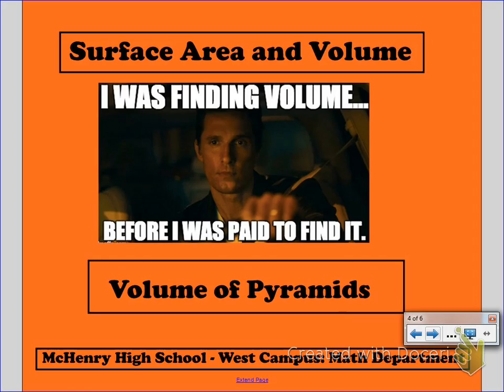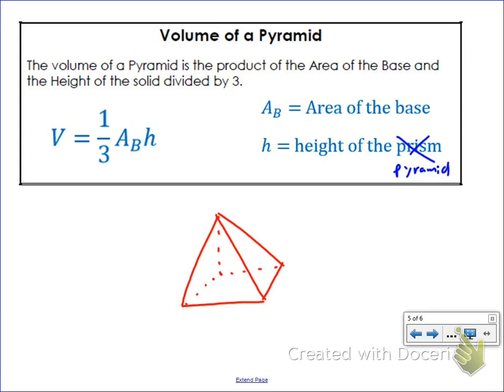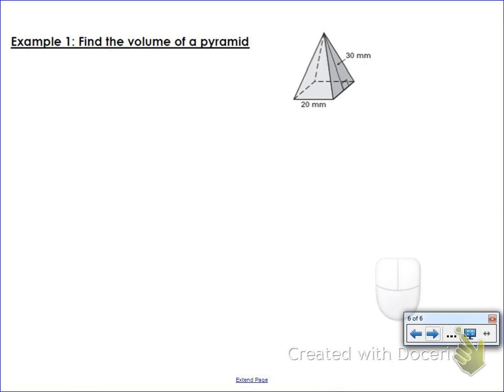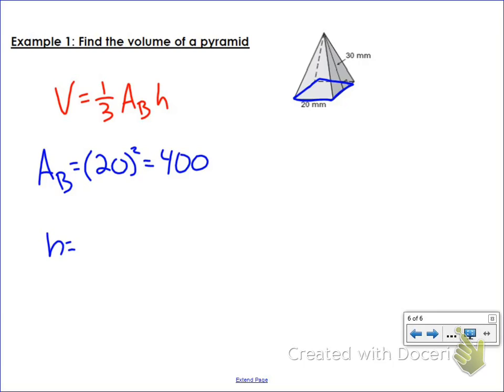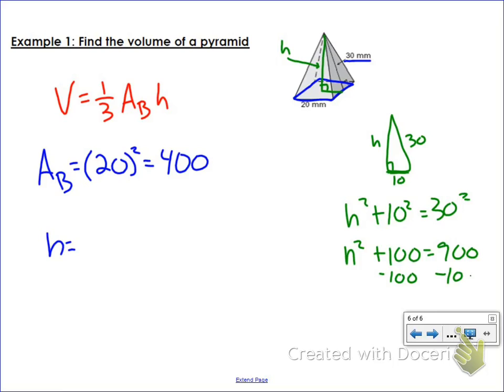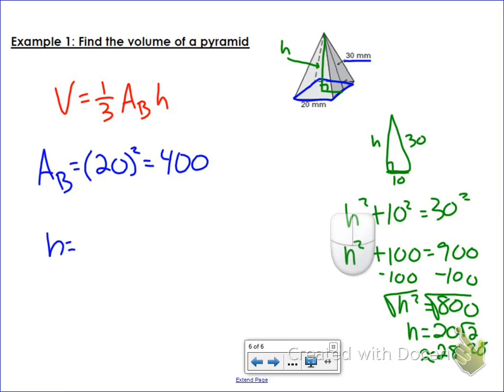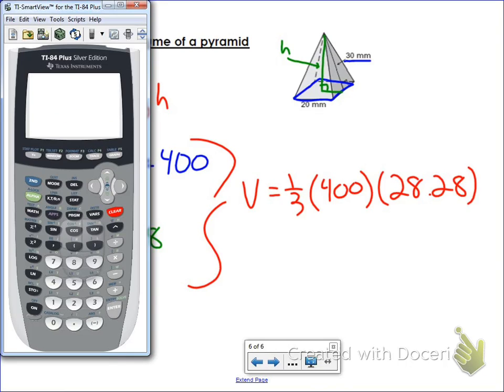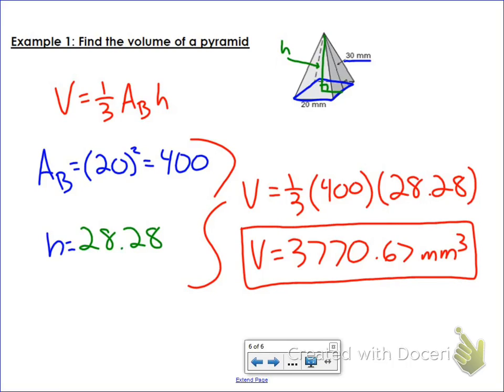Target 5.3b - Volume of Pyramids